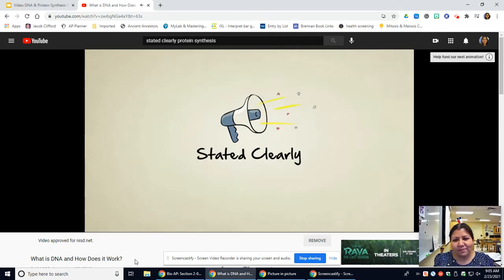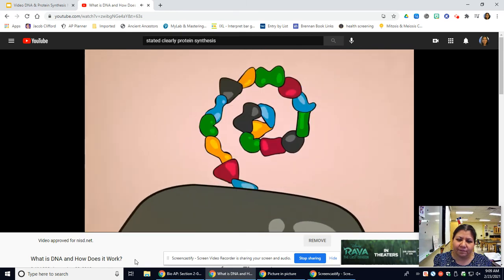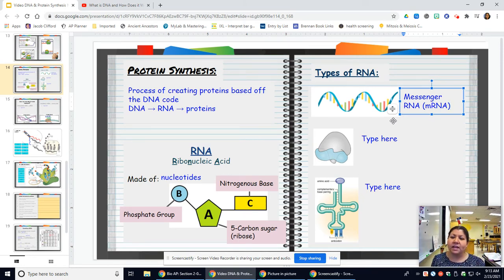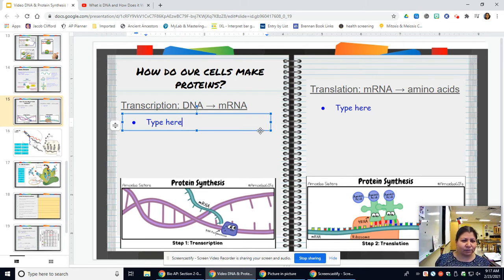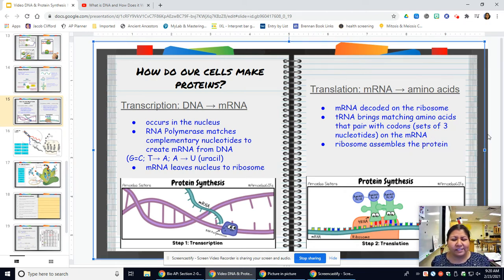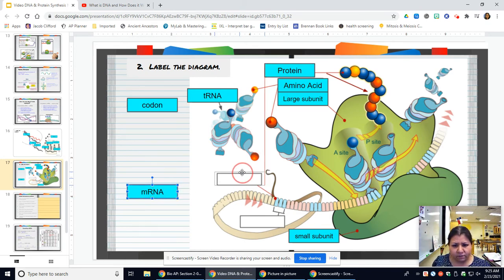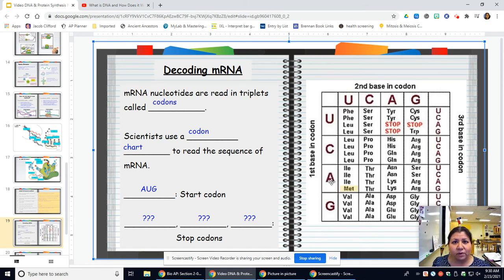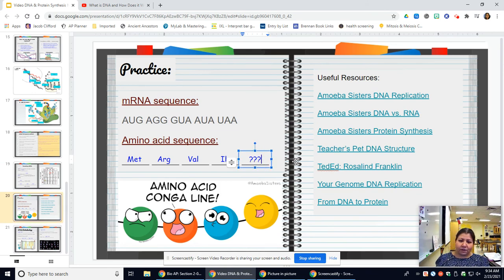Protein Synthesis Notes